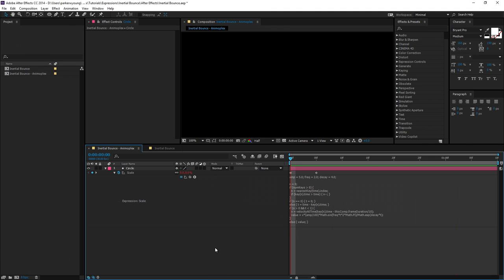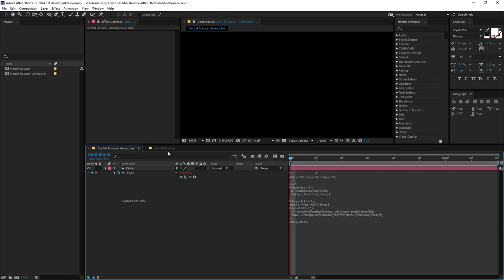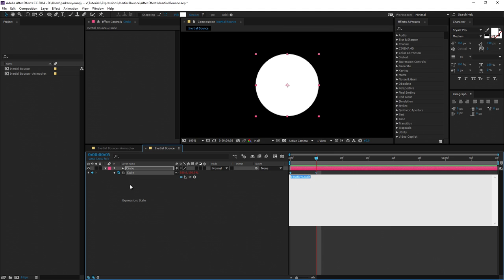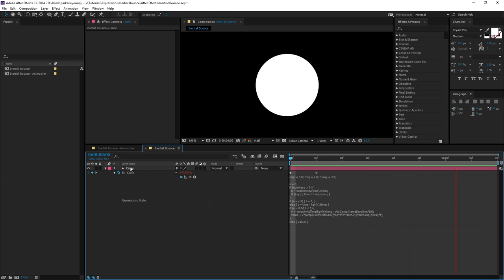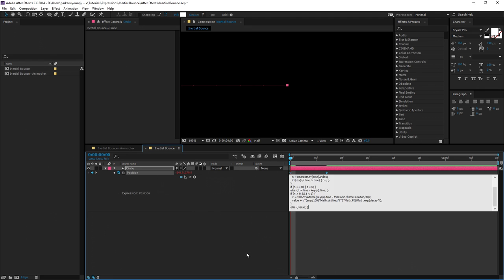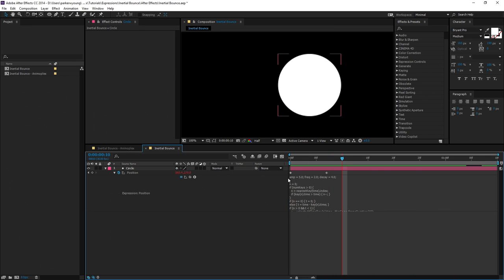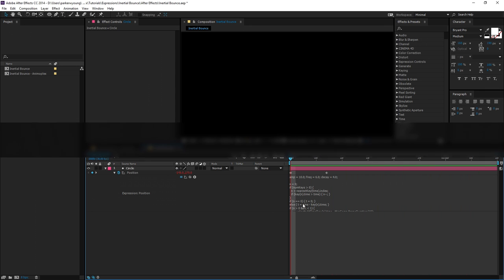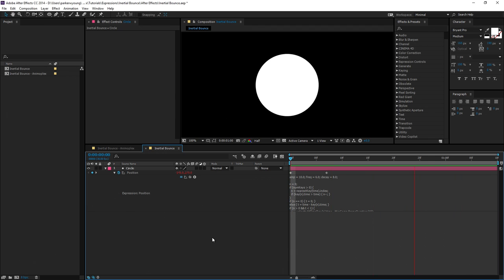Inertial Bounce Expressions in After Effects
0:07 - Expression Overview
0:17 - Apply to Scale Property
0:43 - Quick Explanation
0:54 - Apply to Position Property
1:22 - Variables Overview
2:01 - Code Source
2:17 - Wrap Up

Add a little bounce to your animations with an inertial bounce expression in After Effects. Just copy and paste to any property with two keyframes, adjust the values if you need to. I cannot display the expression here due to YouTube description limits on bracket characters, please see the link above to download.